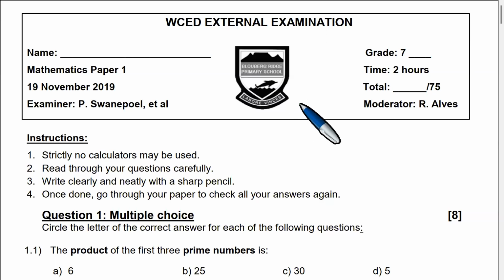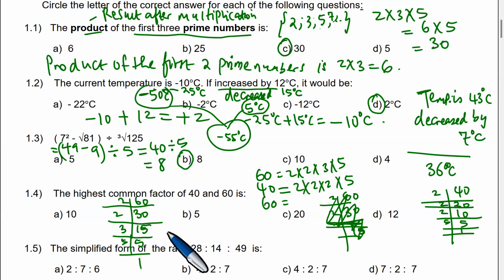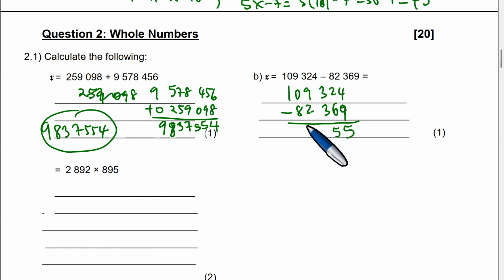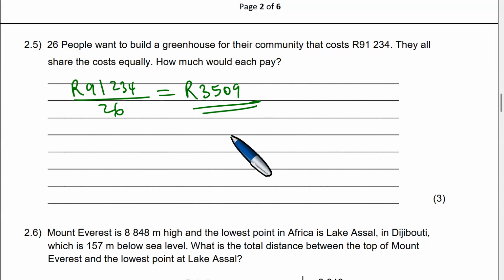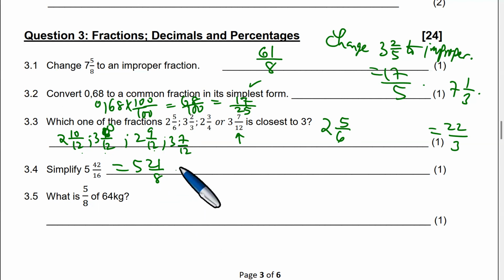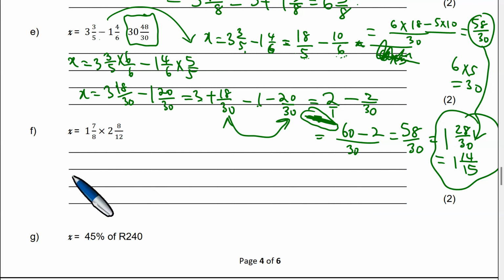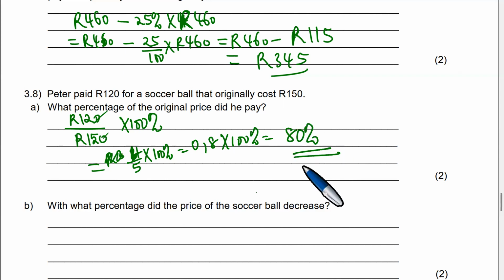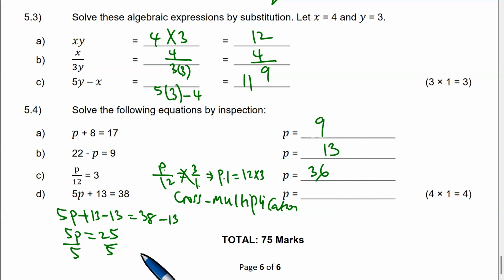Mathematics P1 | Grade 7 | Past Exam Questions | Exam Revision | Memorandum